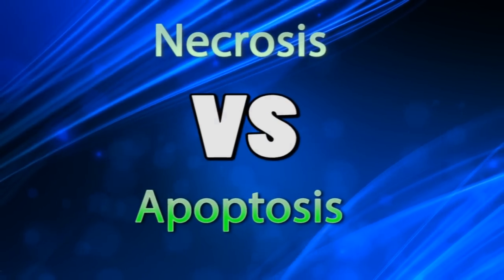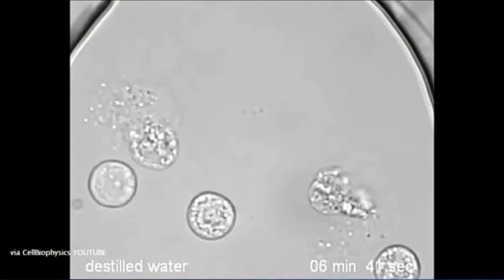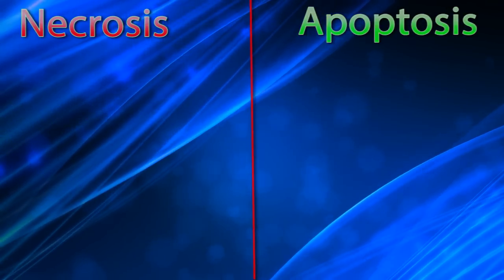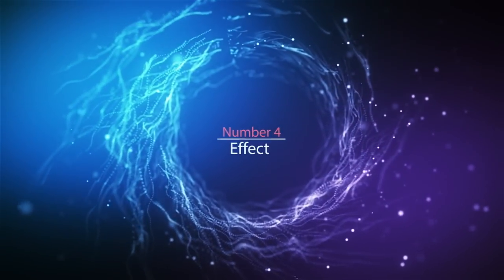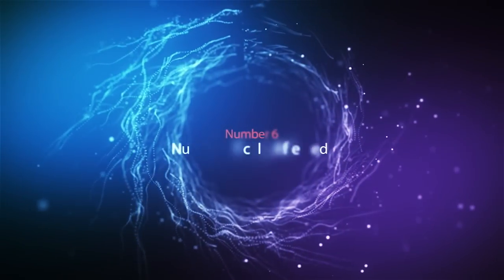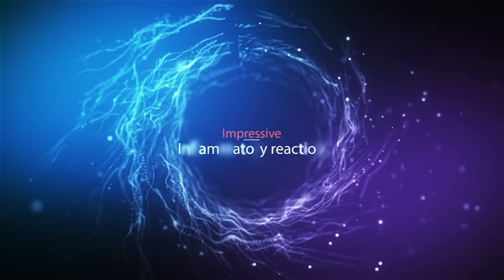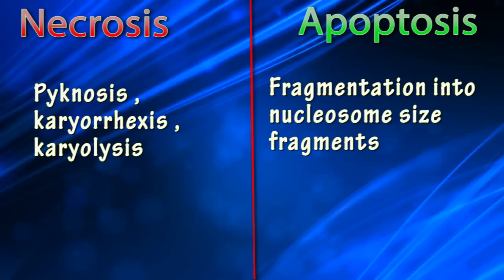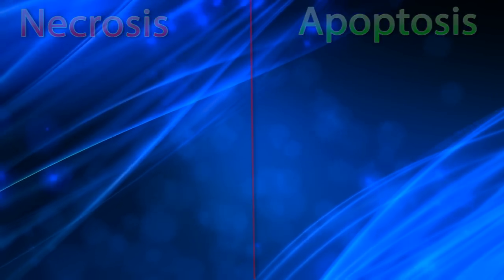Necrosis Vs Apoptosis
My Name kavindu , Student of University Of Peradeniya , Sri Lanka.
For make this video I refer my Text Books & trust internet sources ...

So this video about " Necrosis Vs Apoptosis " .
Clear Comparison , I hope this video helpful for you :)